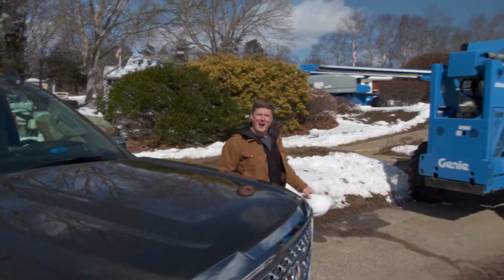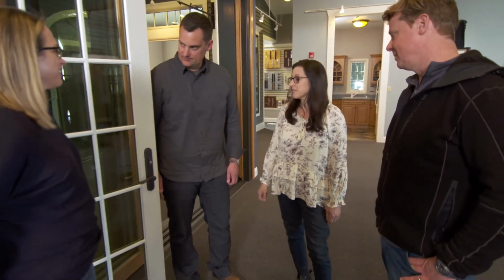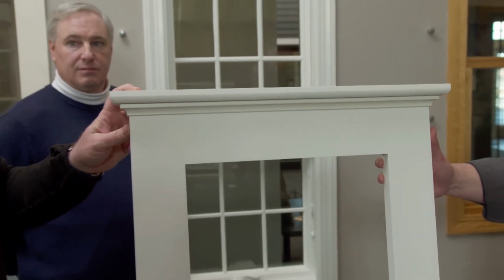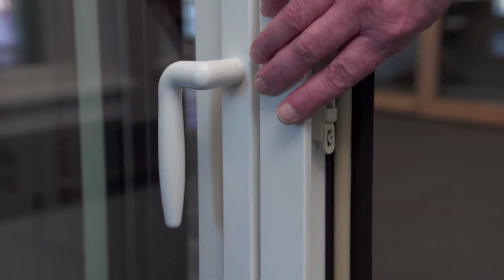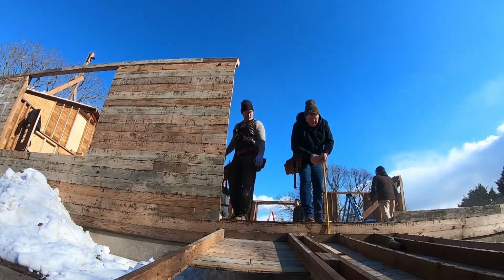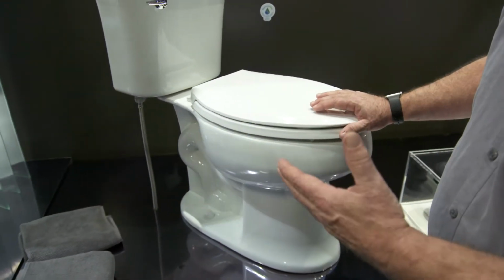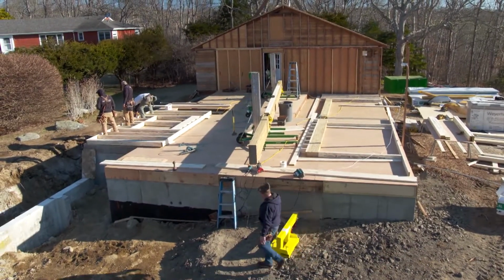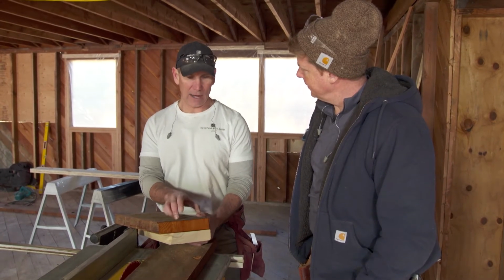This Old House S41 E02: Chimney Down and Walls Up - The Westerly Ranch House - TOH S41E02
At the old Westerly Ranch House, the roof was disassembled to add a new level, but the original chimney is going to be in the way of the open floor plan concept on the first floor.